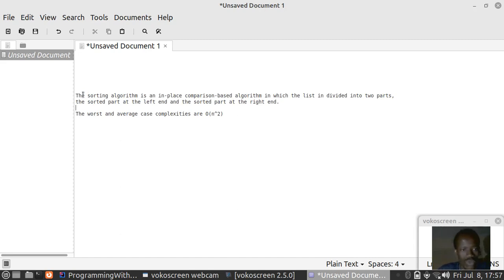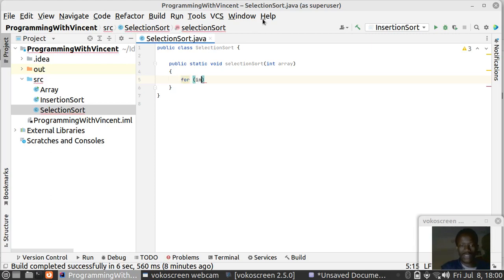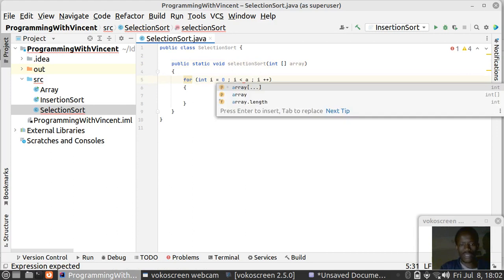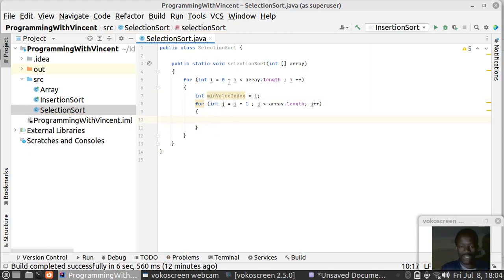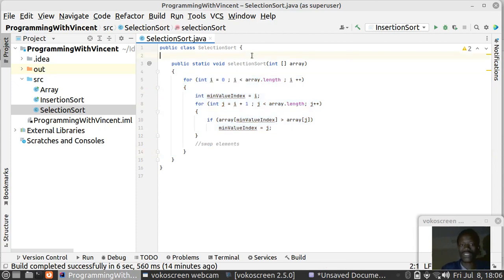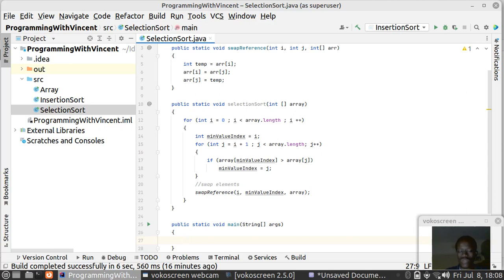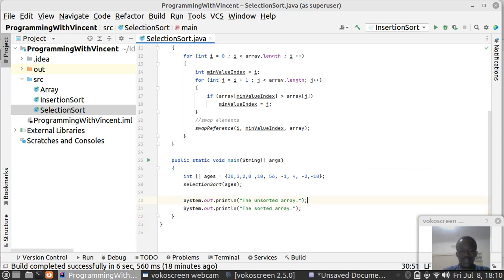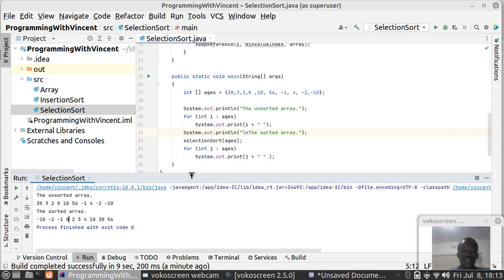Selection Sort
Selection sort is a simple sorting algorithm. This sorting algorithm is an in-place comparison-based algorithm in which the list is divided into two parts, the sorted part at the left end and the unsorted one at the right end. The algorithm is not suitable for large data sets as its average and worst-case complexities are O(n^2).